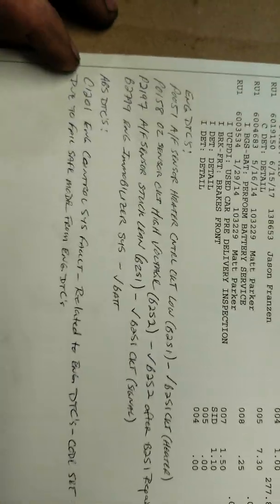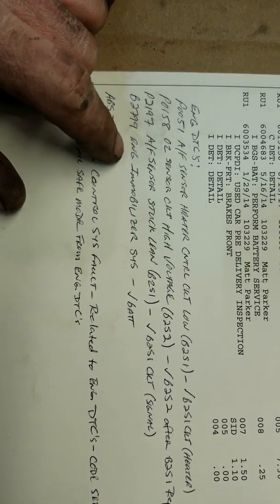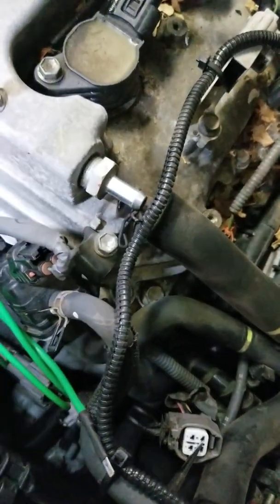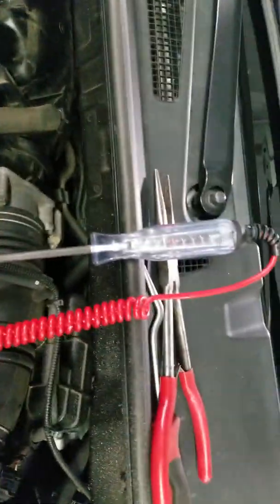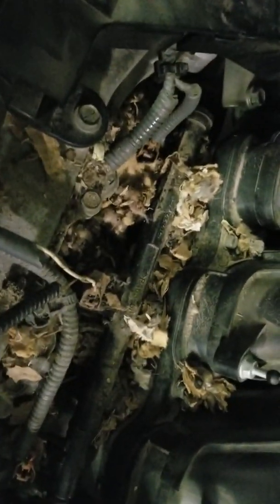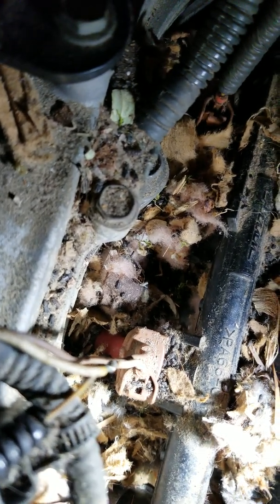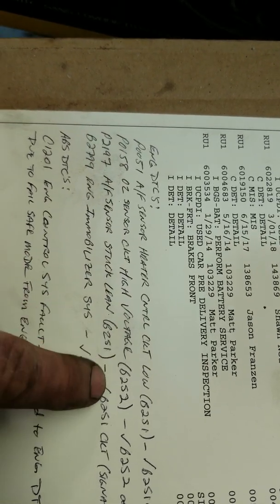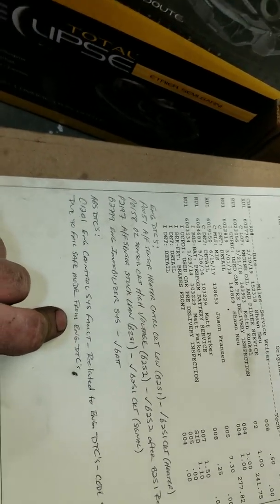2008 TOYOTA HIGHLANDER 3.5L, P0051, P2197 B2S1 HTR CNTRL CKT, & P0158 B2S2 VOLTAGE STUCK HIGH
I think that I described the AFR sensor voltage low incorrectly, low voltage on an AFR sensor would be a rich signal vs a high voltage signal which would be a lean one.  Whereas a high voltage signal on a standard HO2 sensor on the downstream side would be a rich signal and low voltage would be a lean signal.

Nevertheless, I replaced the upstream AFR sensor and monitored the downstreams to see if they were hanging low or high and both were staying steady at around 750 mv; so my thoughts on camera about a false downstream HO2 sensor DTC for bank 2 were in fact correct and the upstream AFR sensor heater circuit problem was causing the computer to dump extra fuel on bank 2, replacement took care of the issue for all of these codes.

It's important to know that the heater circuit is what gets the AFR sensor hot quickly and working, especially on initial startup, so if it's not able to do this it will cause a lean condition and the computer response is to increase the fuel trim (add fuel), thereby causing the downstream side to stay high (voltage).

Now something I failed to mention is what the resistance of a good sensor heater circuit would be, it should be around 2.5 ohms (for anyone who is wondering).

Anyways, this is just another reason why just throwing 2 new sensors at it based on codes alone would be a waste of the customers money, even though it would have actually fixed it in this case, it really just comes down to integrity and honesty guys.

Quick tests to confirm an Air/Fuel Ratio Sensor Heater Control Circuit issue causing multiple faults as follows:

Service Engine Soon (SES) & Vehicle Stability Control (VSC) warning lamps both were on.

Engine DTC's:

P0051 AFR Sensor Heater Control Circuit Low (B2S1)

P0158 HO2 Sensor Circuit High Voltage (B2S2)

P2197 AFR Ratio Sensor Stuck Lean (B2S1)

B2799 Engine Immobilizer System

ABS DTC's:

C1201 Engine Control System Fault

I also noticed that an aftermarket starting system was installed poorly (no surprise there) and was soldered into injector #3 control wire near the connector.  The solder joint was improperly protected and exposed to the elements.

Further, I found a mouse nest that was located under the engine top cover and the mice had chewed into that same injector #3 control wire just below the aftermarket solder joint-a future problem just waiting to cause injector issues down the road.

Replaced B2S1 AFR Sensor, cleaned out mouse nest from engine valley, repaired injector #3 control wire near connector, cleared DTC's, and verified the repair.

Sorry for ny camera angles, just turn off your auto rotate and your GTG.  Again I don't edit my videos guys, sorry I just don't have the time to get that fancy!

I'm not a professional Youtuber by any means, but I'm a 19 year L1 Master Auto Tech who's just trying to help a fellow technician out and hopefully learn from my experiences.

Tools/Products used: Snap-On Verus, Snap-On Probing Kit, MAC Incandescent Test Light, & MAC Multimeter